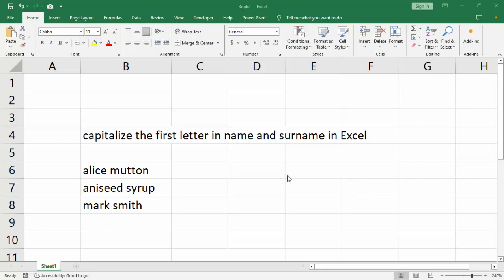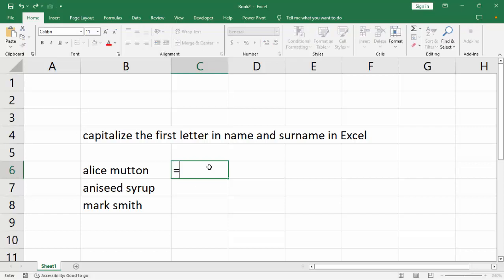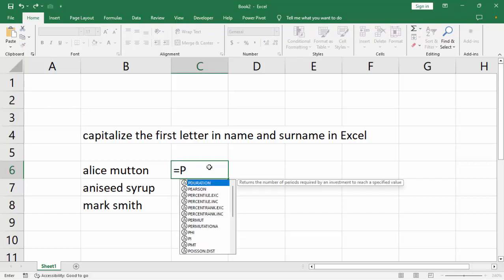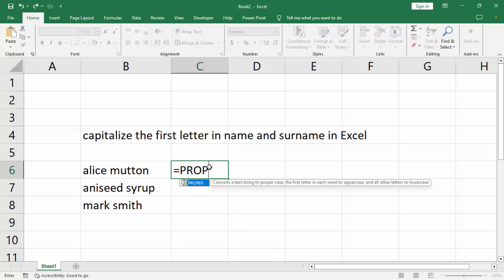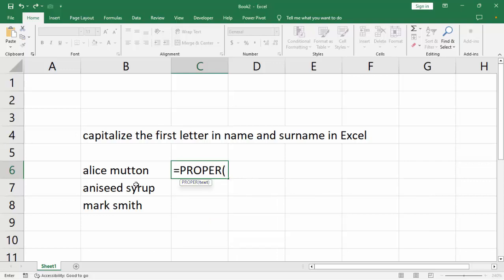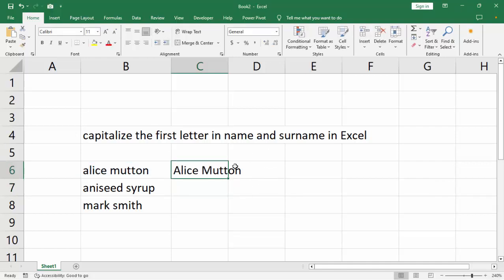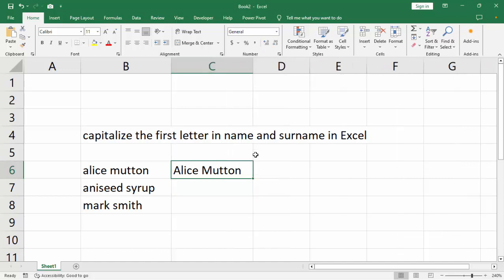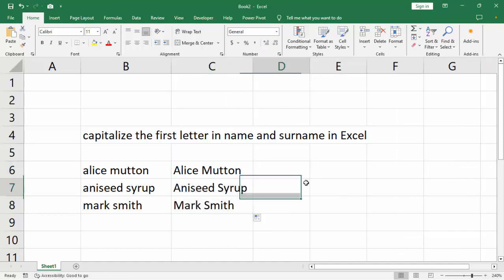Capitalize the first letter in name and surname in Excel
In this video : Capitalize the first letter in name and surname in Excel